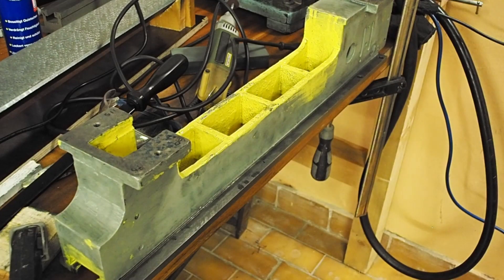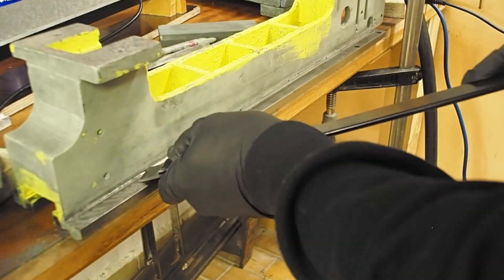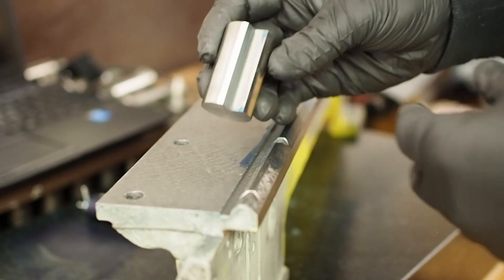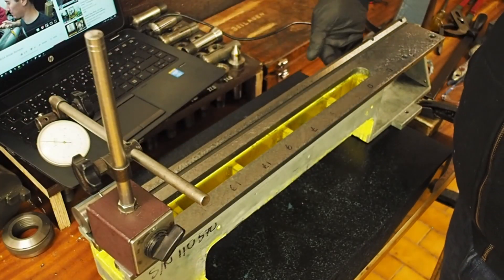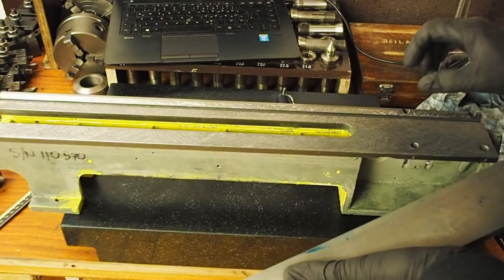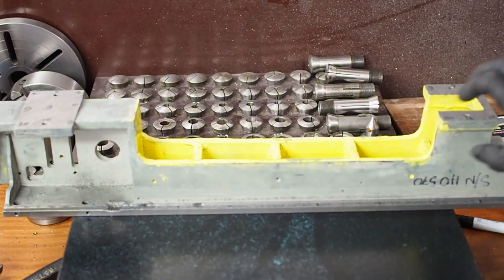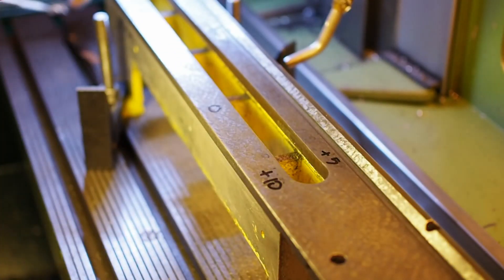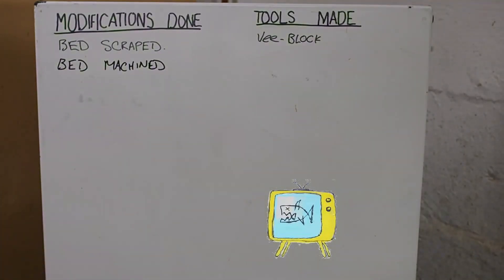Modifying the mini lathe. Episode 3. Finishing the bed.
Scraping the final  way on the 7x12 minilathe. Measuring to check the geometry. Machining the tail stock clamping ways with the Maho MH 400E CNC mill. Making a small vee block.